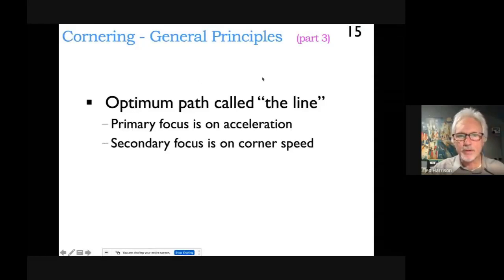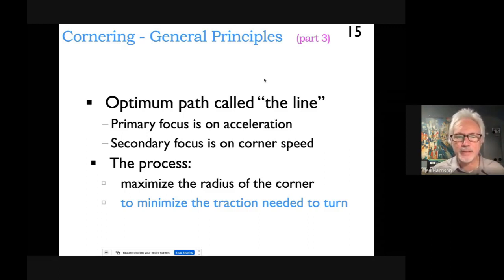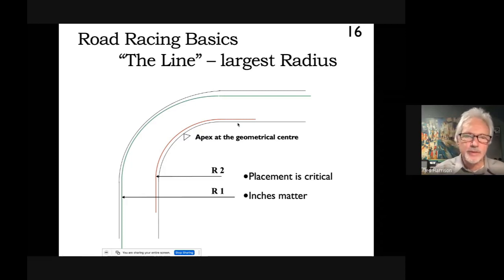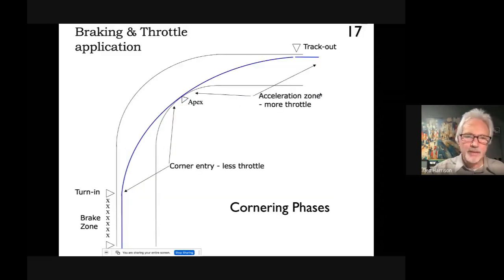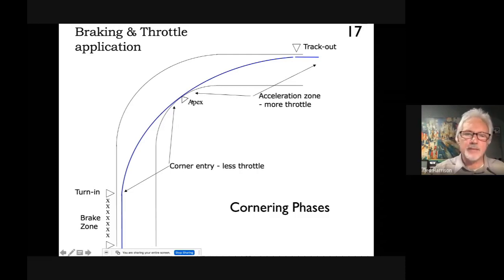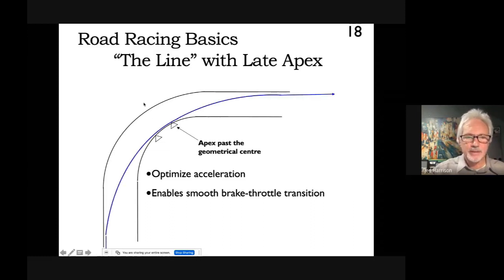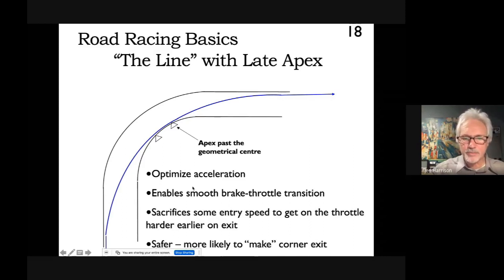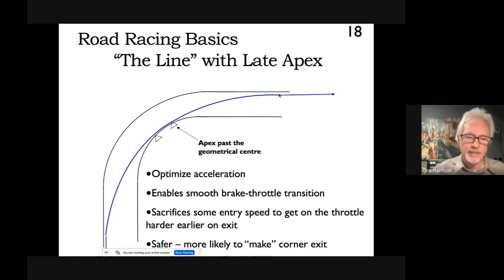p3a Cornering summer